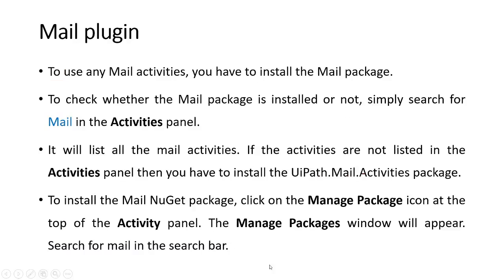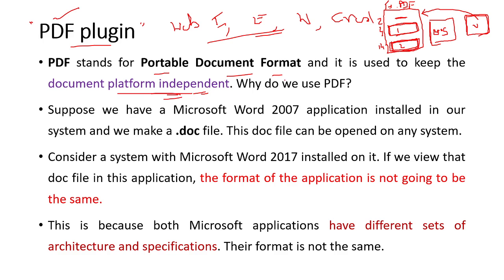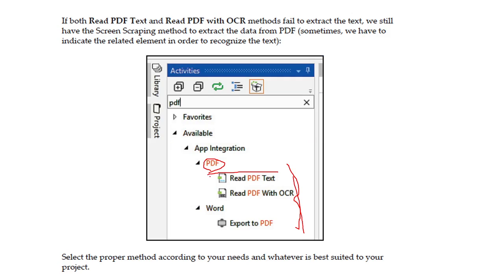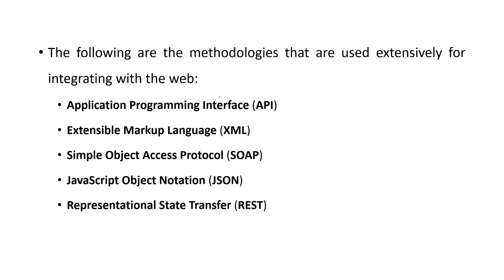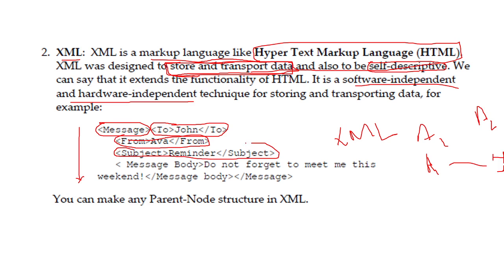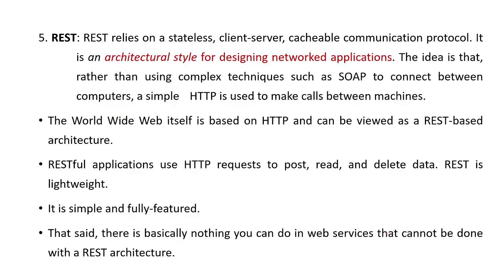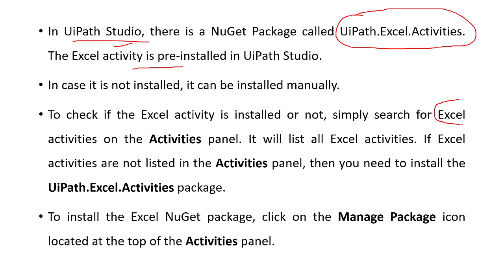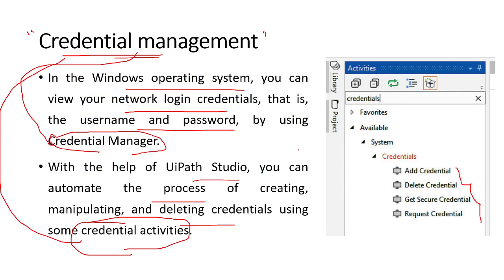PDF Excell Word Plugins